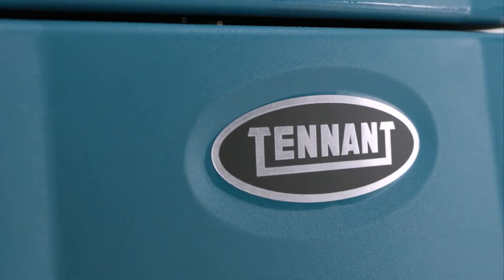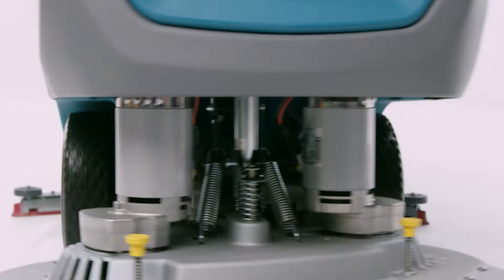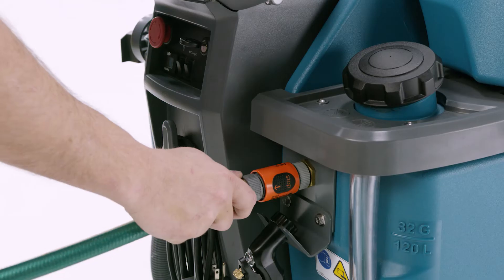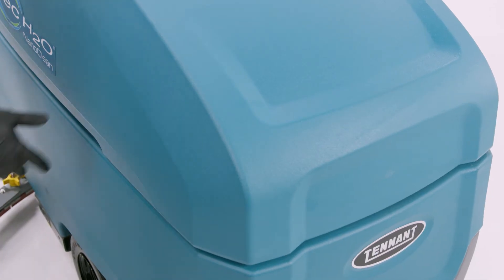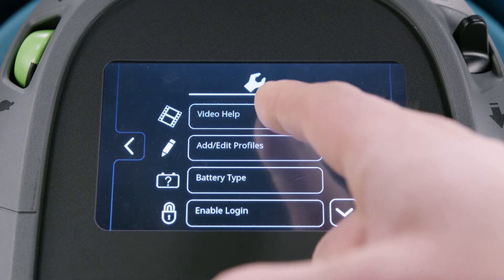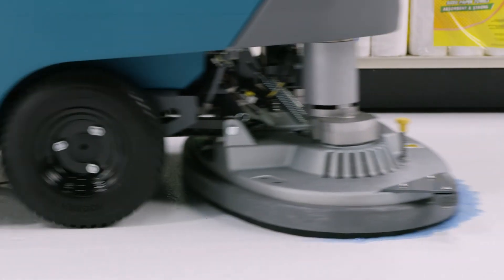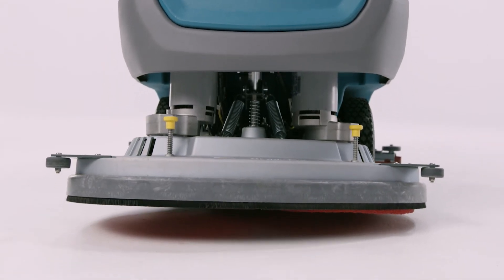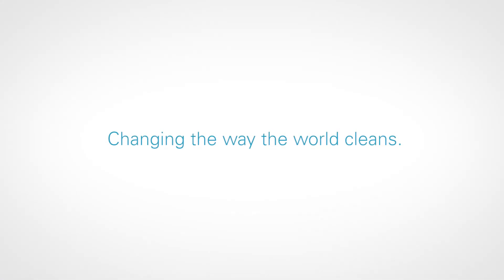T600 Walk-Behind Scrubber | Product Overview | Tennant Company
The T600 Walk-Behind Scrubber feature durable construction and a suite of productivity-boosting features. Deliver exceptional cleaning performance and reliability even in the toughest environments with the T600 or T600e floor scrubber. Help make your cleaning operation more productive by choosing from multiple cleaning heads and a variety of optional innovative technologies.